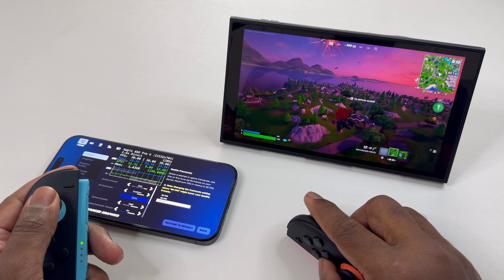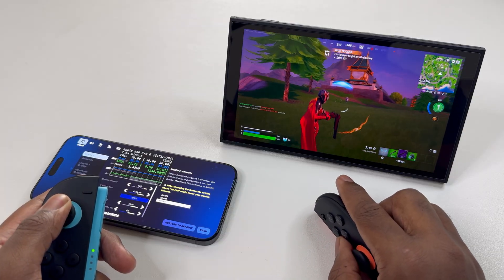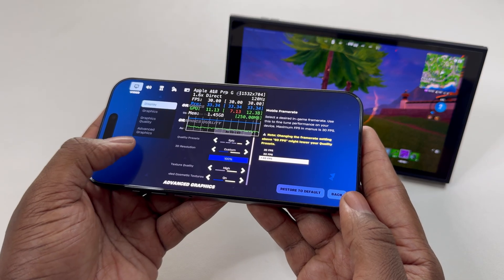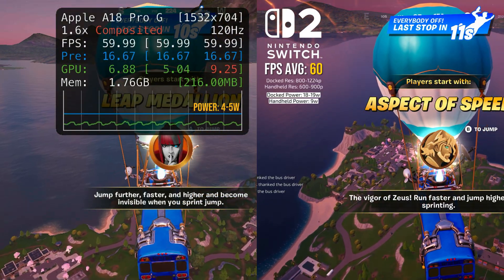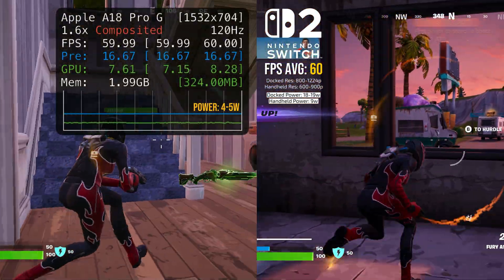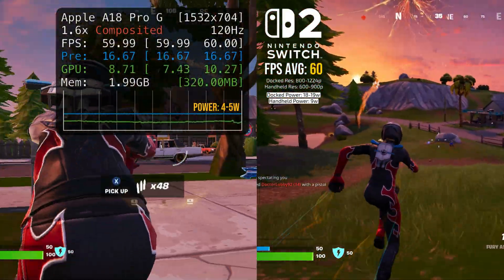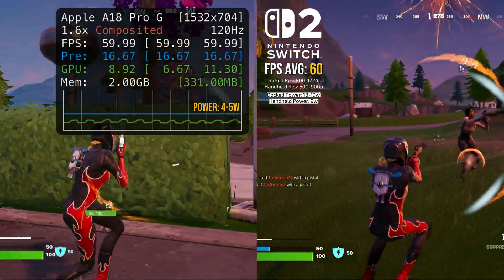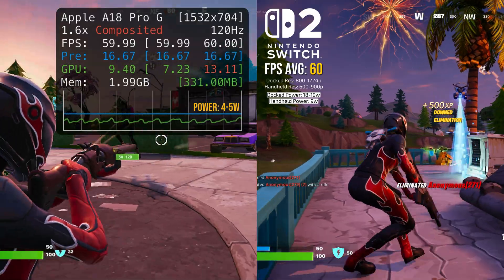Mobile Gaming Face-Off: Nintendo Switch 2 vs iPhone 16 Pro Max in Fortnite. Max Graphics Comparison.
In this video we will be figuring out if Apple’s A18 Pro can  actually match the performance of Nintendo’s Switch 2. For this test, I will be using Fortnite as my performance testing tool.

Test Overview and Graphics Discussion (0:00)
Explanation of A18 Pro vs Switch 2 Chip (1:11)
Extended Side-by-side Fortnite Test Comparison (3:05)